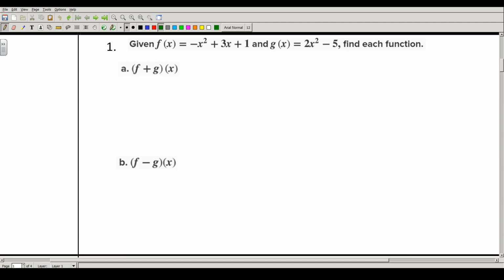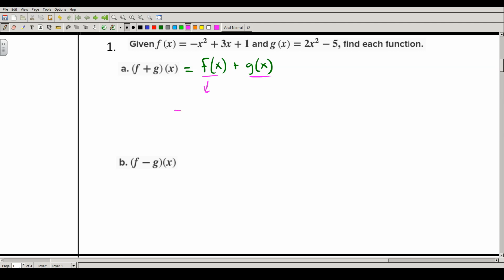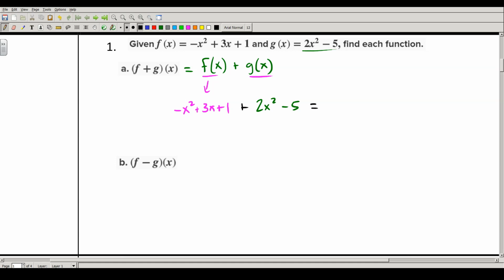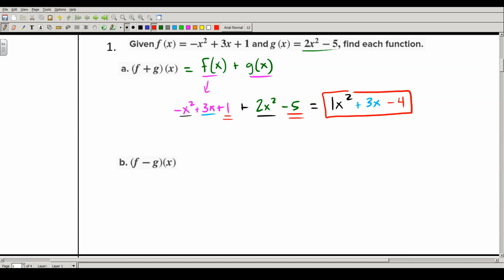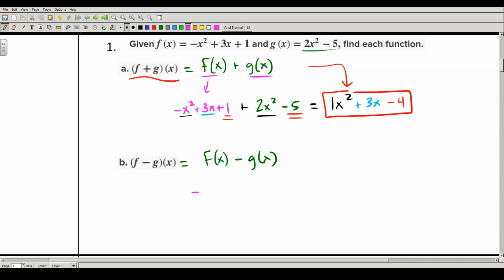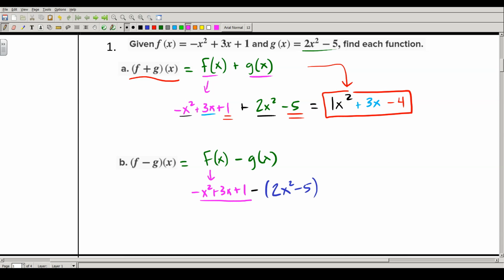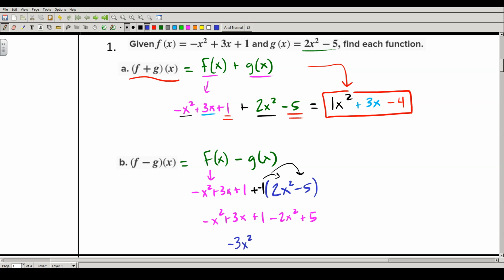Algebra 2 - Adding/Subtracting Functions